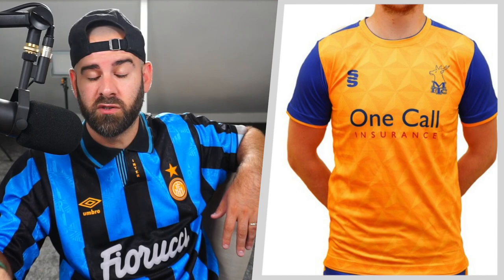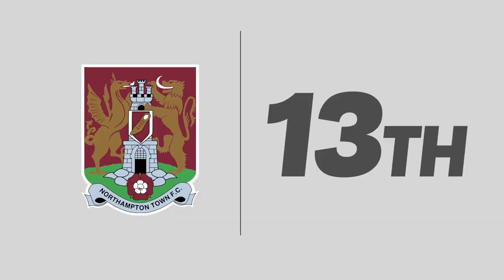RANKING EVERY 22/23 LEAGUE 2 HOME KIT!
It's time for a rank! League 2 home kits, who comes out on top? You know what to do! If we hit 3000 likes I'll do away kits for League 2 too, enjoy!

► OTR MERCH NOW AVAILABLE!!